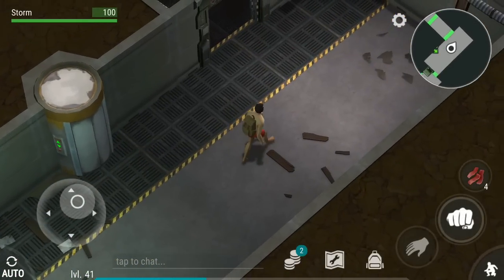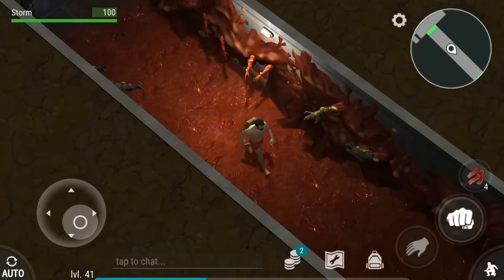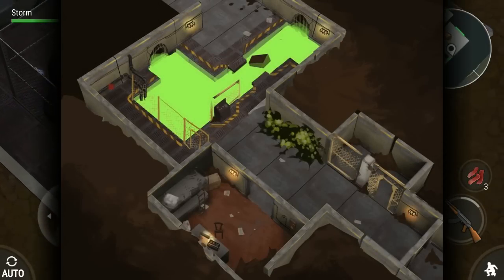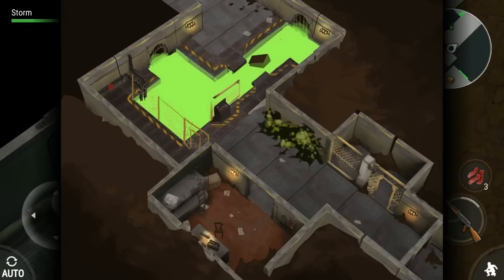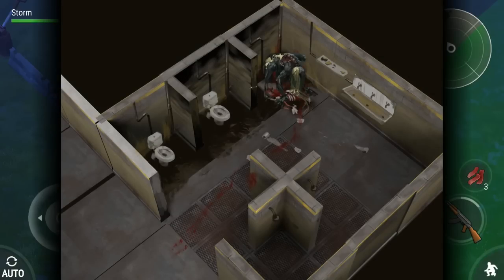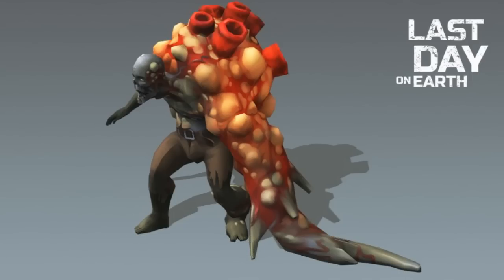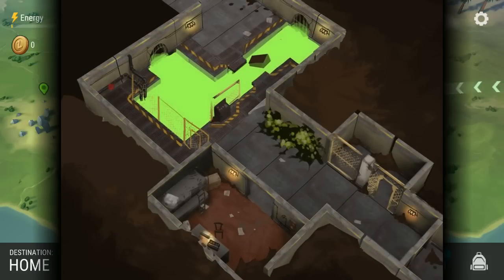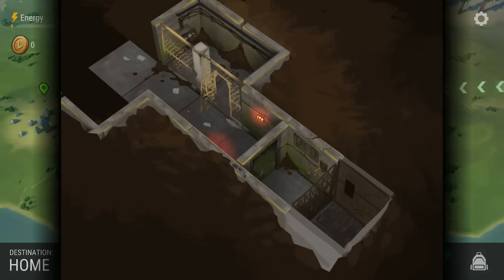NEW BUNKER ROOMS & NEW ZOMBIE! | Last Day on Earth: Survival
I have found some images of New Bunker Rooms in Last Day on Earth, as well as a New Zombie called the Necrotic Hybrid.